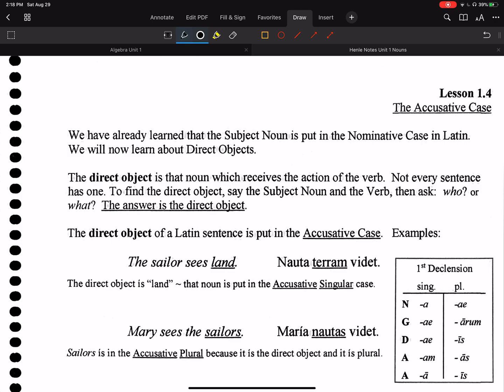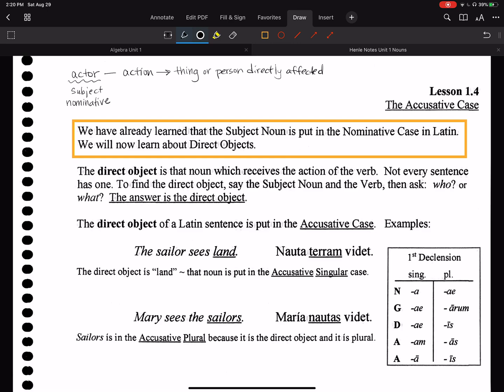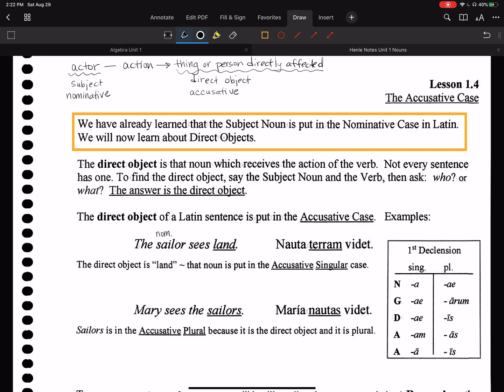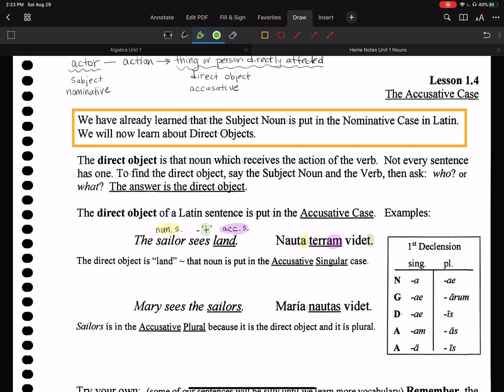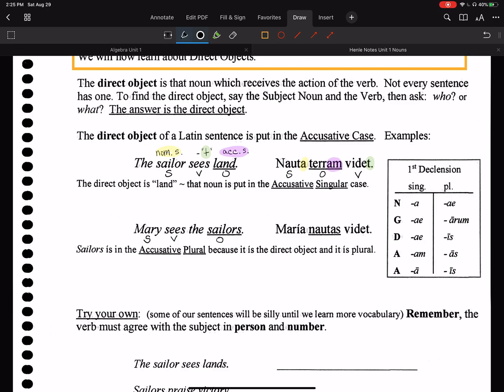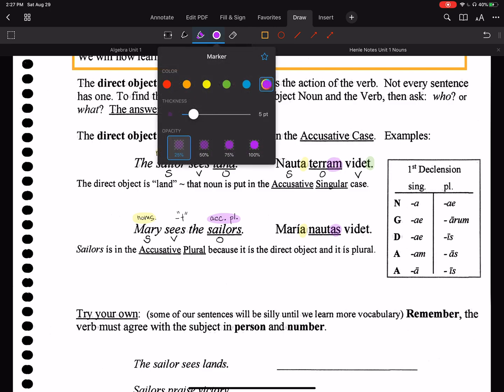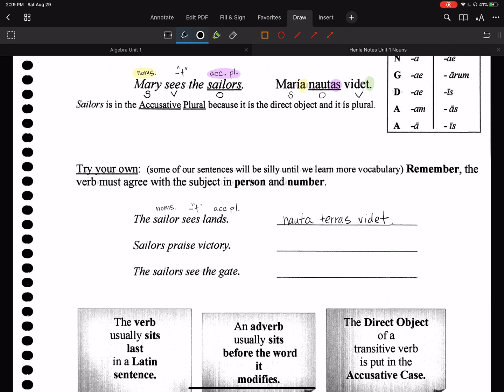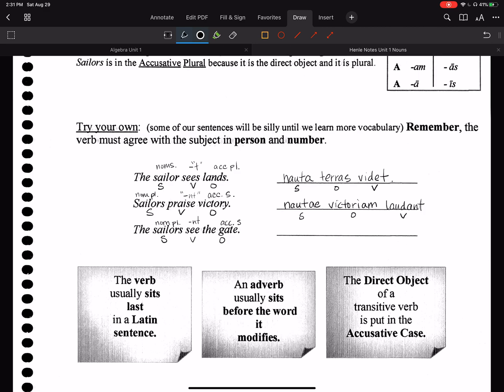Latin Grammar Notes Lesson 1.1.4